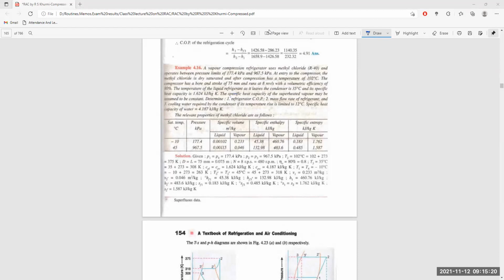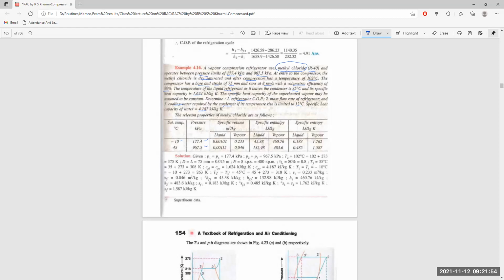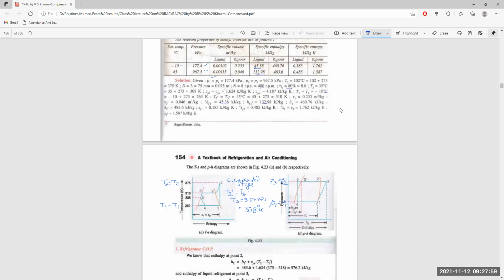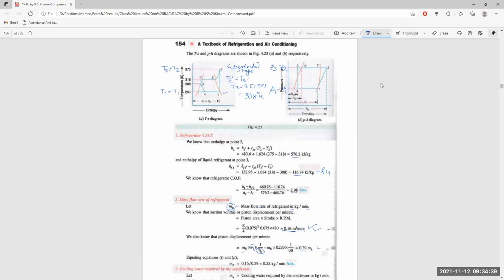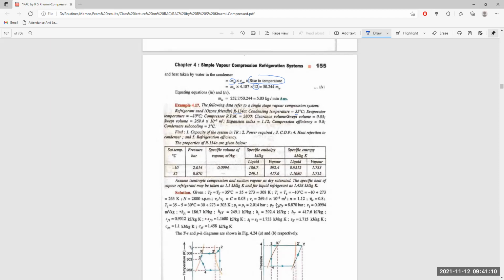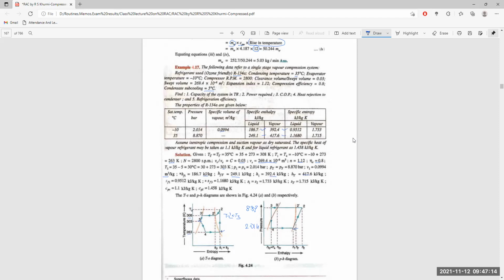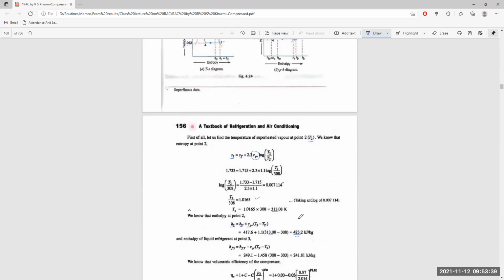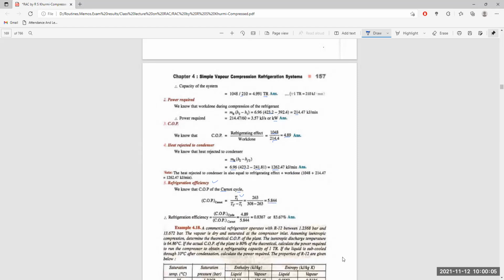13.Vapour compression refrigeration_MEP702_held on 12.11.2021